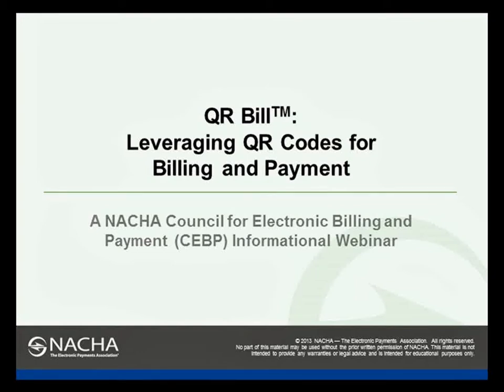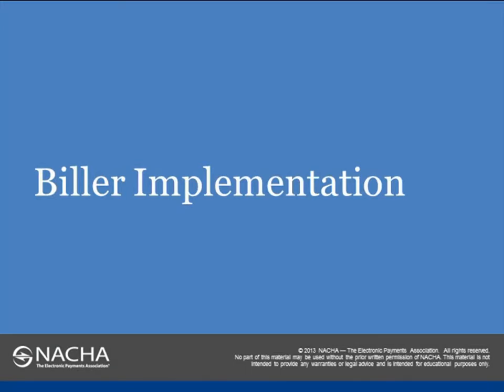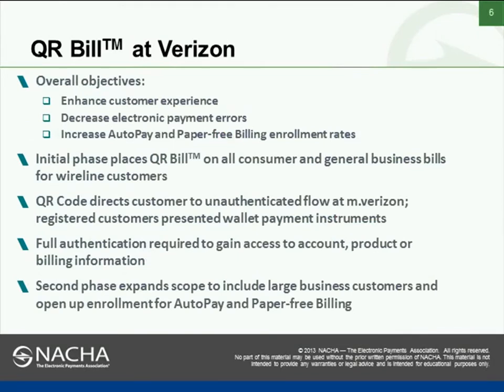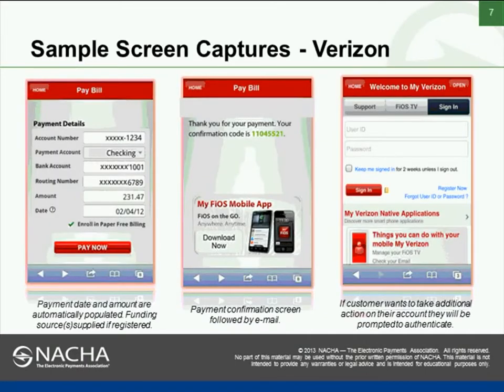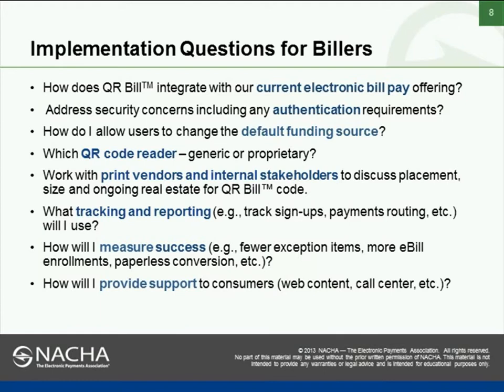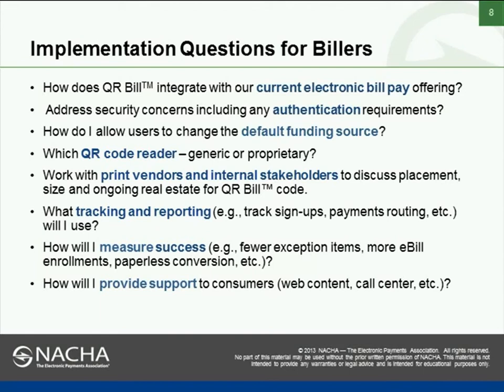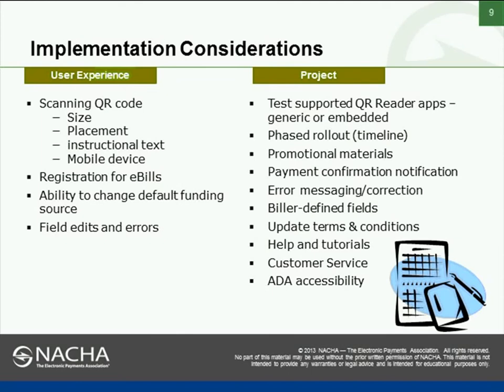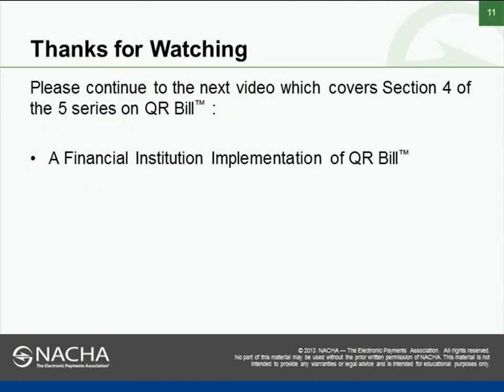QR Bill™ Part 3: Biller Implementation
QR Bill™: Leveraging QR Codes for Billing and Payment
A NACHA Council for Electronic Billing and Payment (CEBP) Informational Webinar

This video is Section 3 of a five-part series on QR Bill™ and covers:
Biller Implementation

Inquiries regarding QR Bill™
For a copy of the QR Bill™ specification, to participate in the industry evaluation or to become a NACHA member, inquiries may be directed to: Robert Unger, Senior Director, NACHA,

No part of this material may be used without the prior written permission of NACHA. Content from sources other than NACHA is used with permission and requires the separate consent of those sources for use by others.